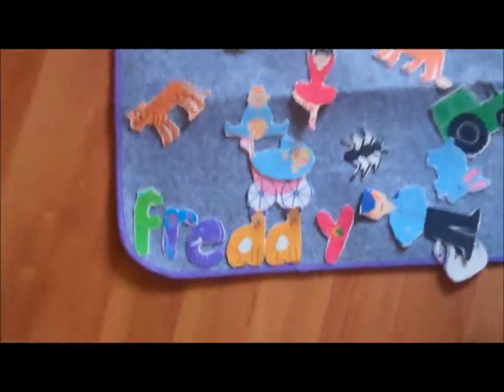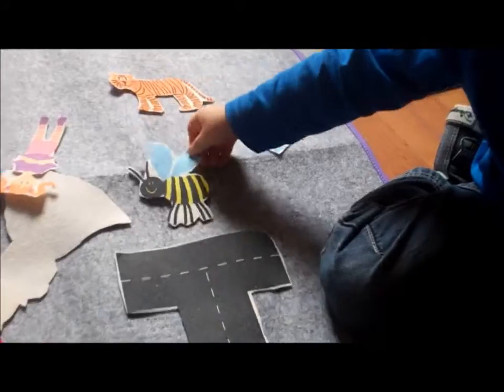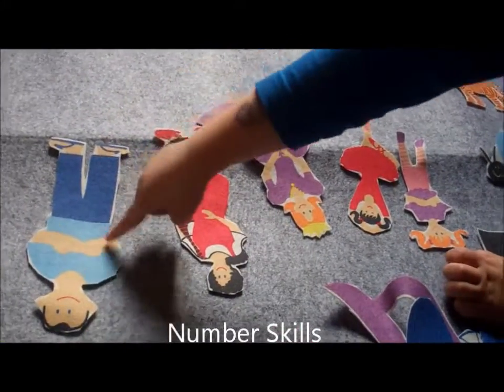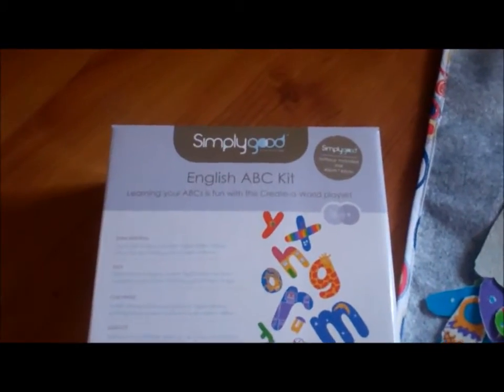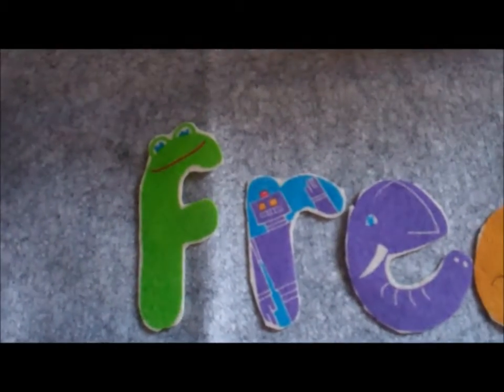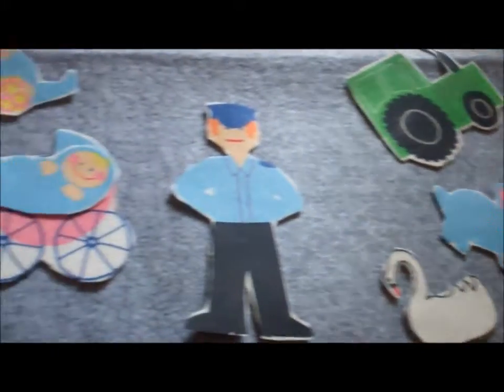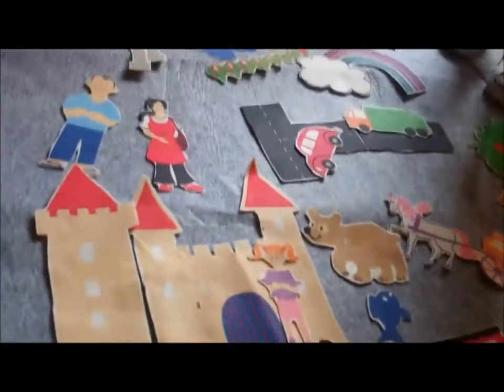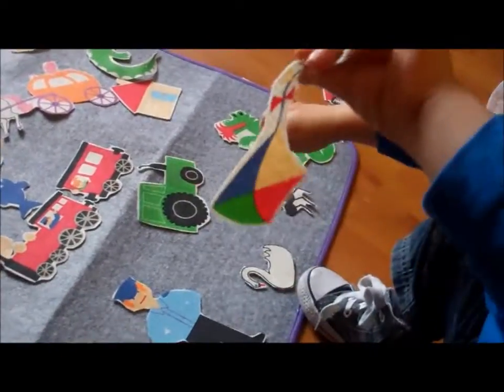Create A World Playset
Freddy reviews the Simply Good Create A World Playset and ABC letter set